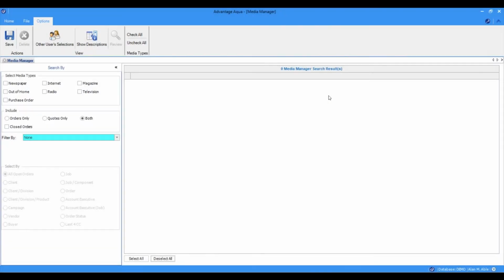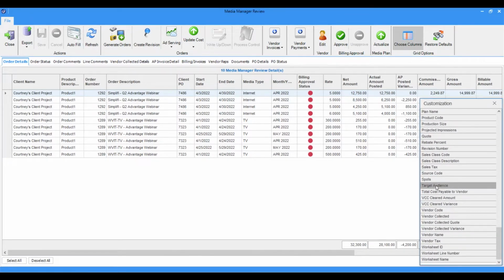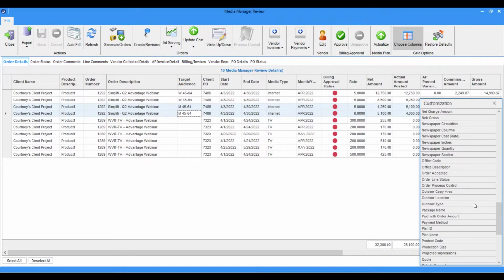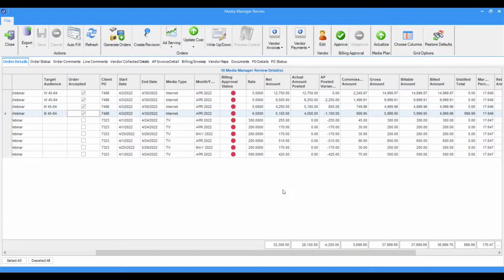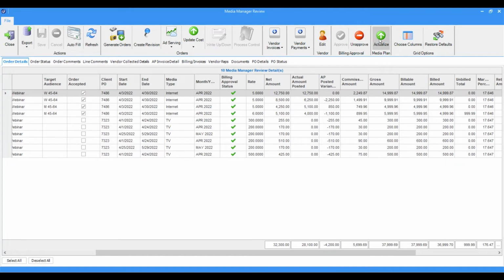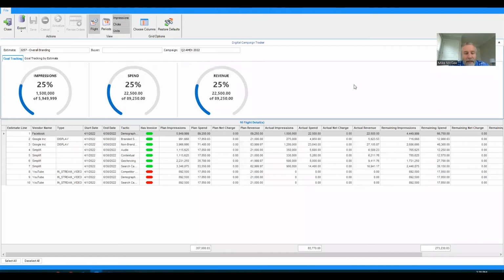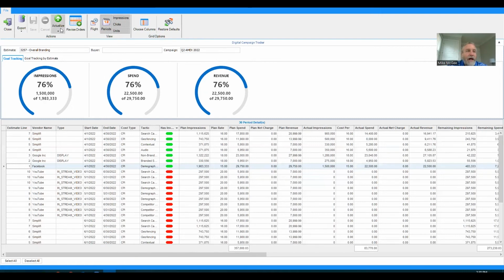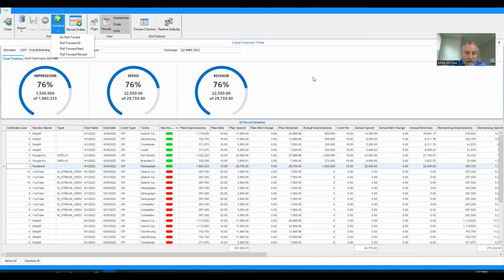Boost Your Media Management Efficiencies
With the Advantage Media Platform, agencies get a fully integrated product where media professionals can manage the lifecycle of an order from start to finish. Two key features, the Media Manager and the Digital Campaign Manager, allow agencies to track, analyze and report on orders for all media types.